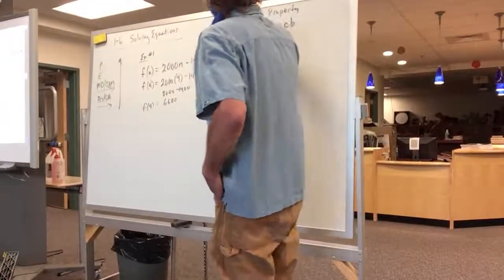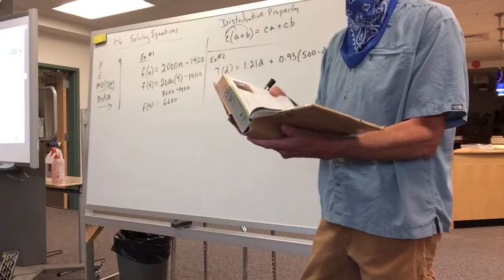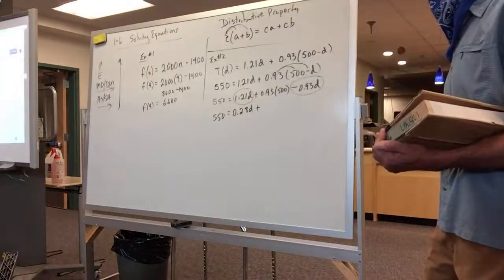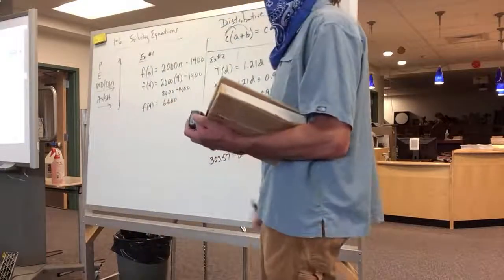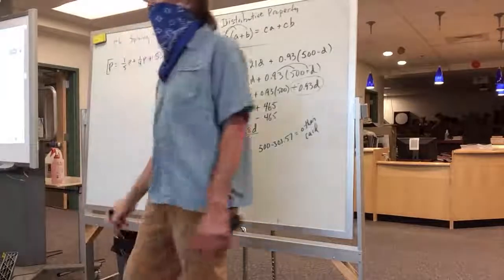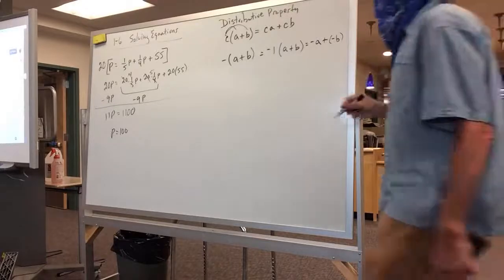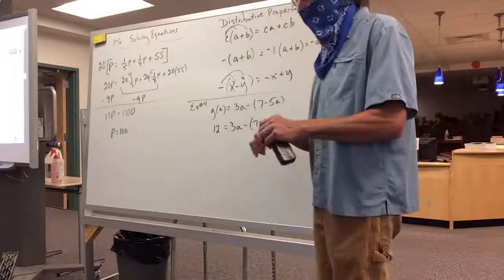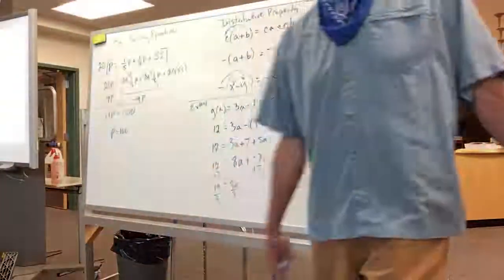9/9 Algebra II lesson 1-6